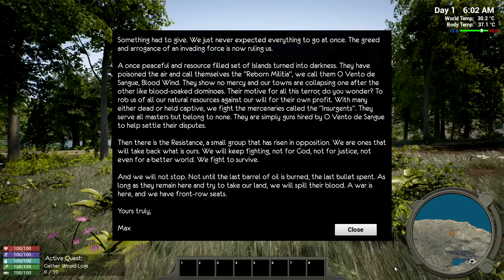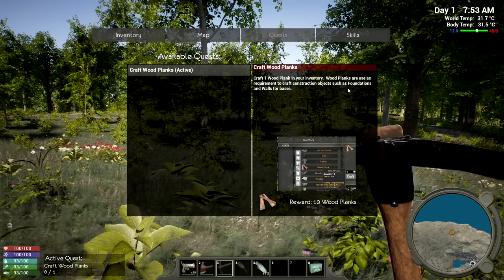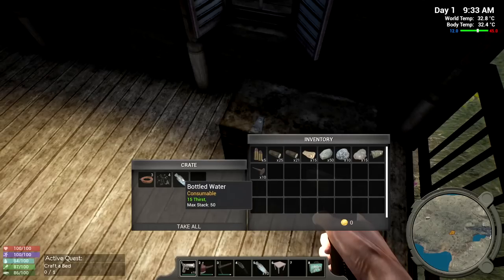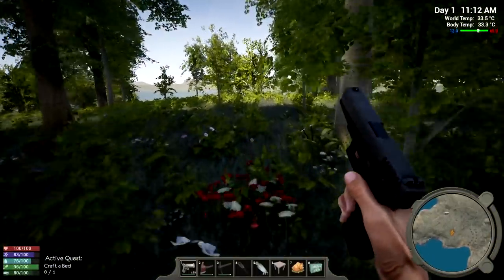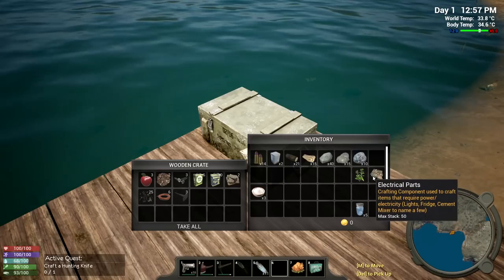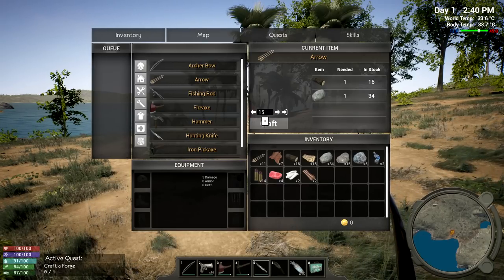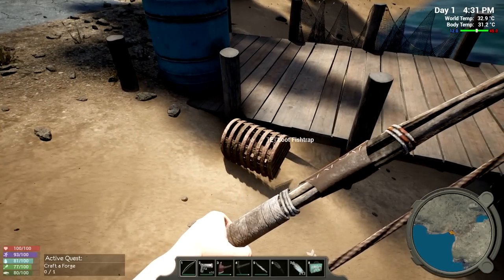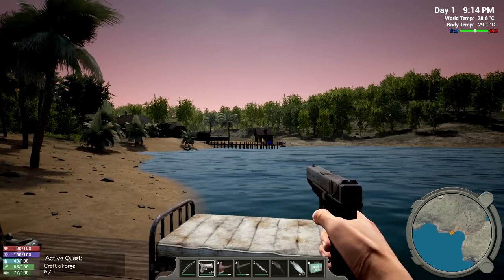New Big Update! Survival Game Back From The Dead? | Hold Your Own (2022) Gameplay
Hold Your Own Gameplay Let's Play holdyourown #2022